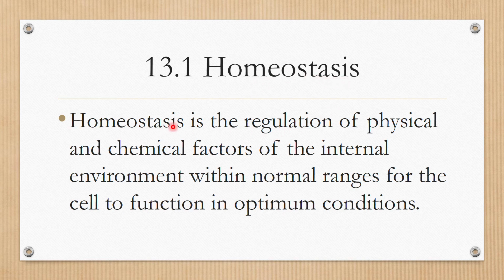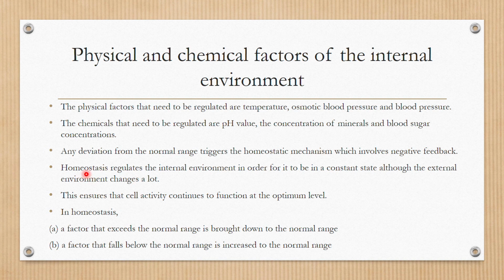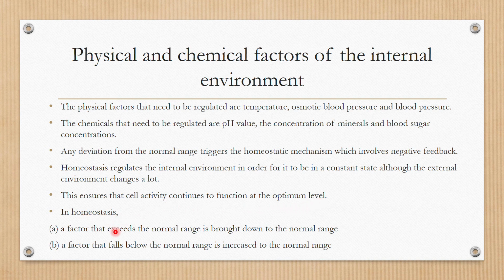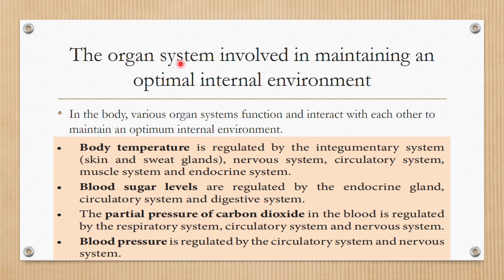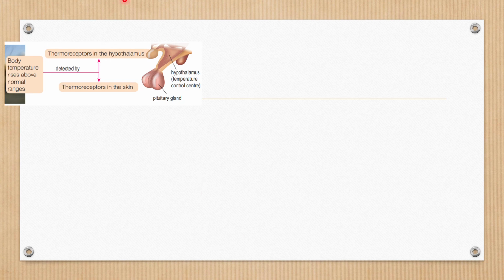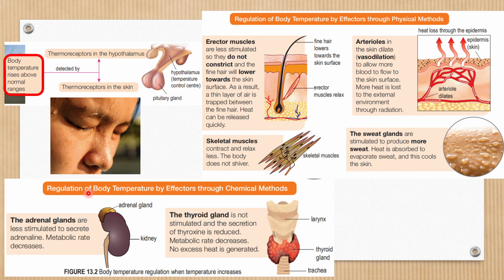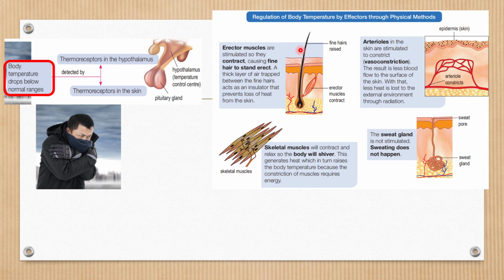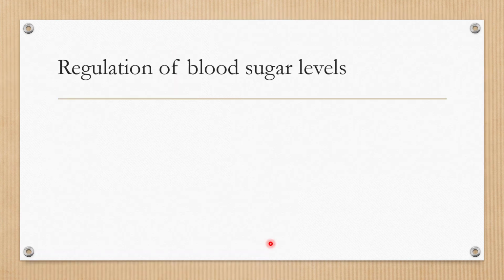1. Chapter 13 (Homeostasis; Regulating Body Temperature)